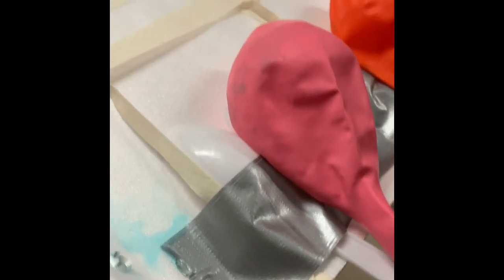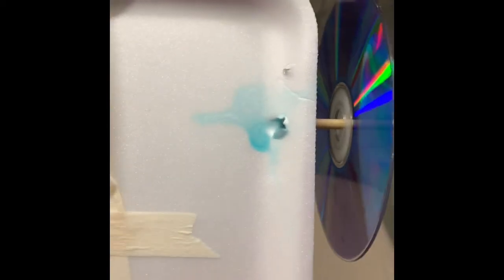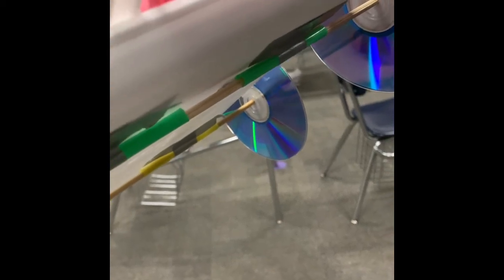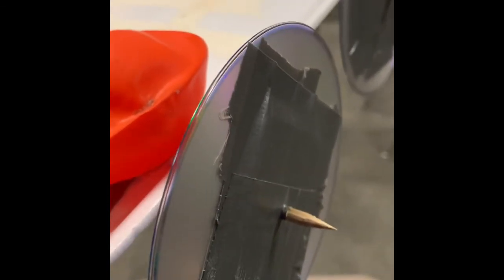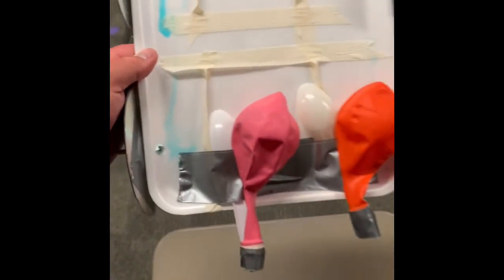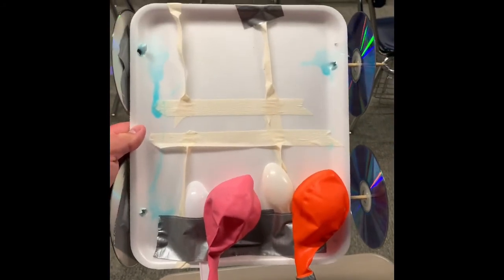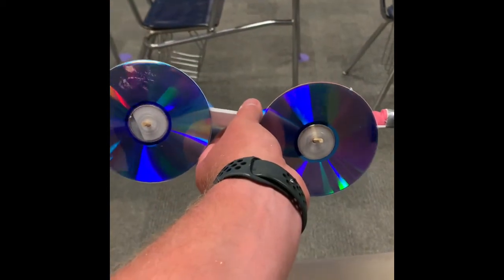Mr. H Balloon Car Results